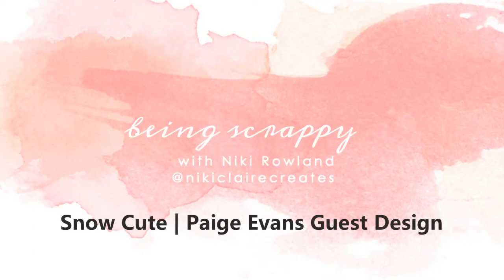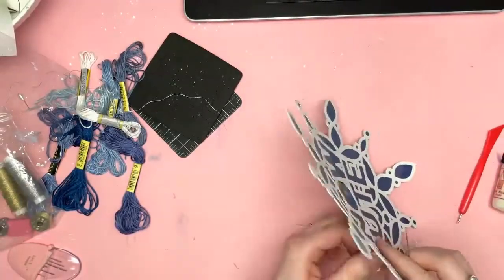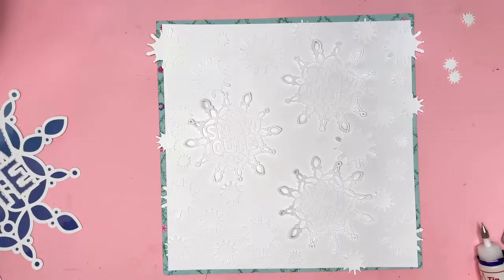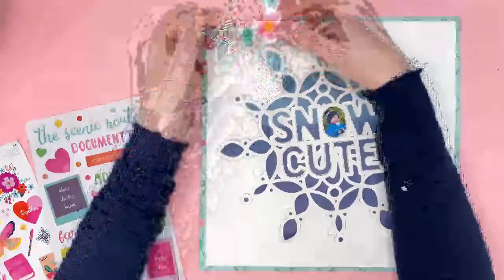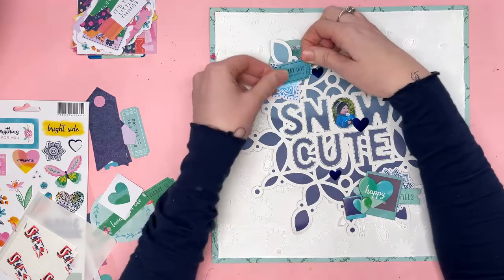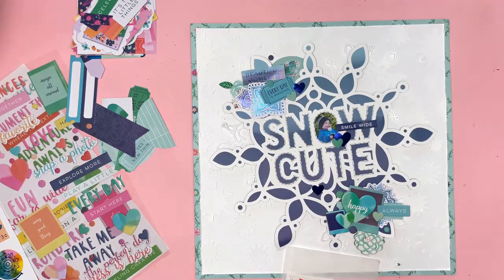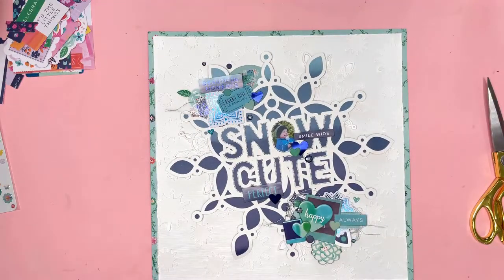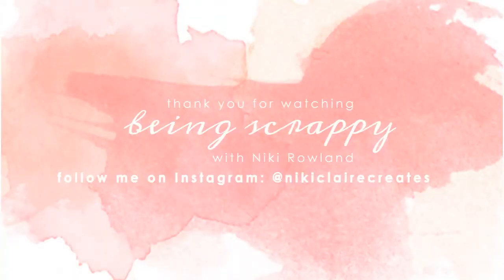Snow Cute | Guest Designing for Paige Evans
Hi everyone, I'm super excited to be guest designing for Paige Evans! I have used her Go the Scenic Route collection along with the 'Snow cute' cut file available from the Silhouette Design Store.
I cut the Snow Cute cut file in white. I cut it again from the Go the Scenic Route blue paper, but the outline only, so I could backfill the snowflake. I added my photo to the O in 'Snow'. I then pierced holes and stitched around all the letters. I love how stitching on cut files looks.
I then cut the Snow Cute cut file three more times but much smaller. I also cut the outline only out of white loads of times, all in different sizes. I stuck these new white cut files all over a sheet of white card to create a background with texture and interest. I trimmed it down and added a green border, to my layout.
I added my cut file raised on foam pads, and then started embellishing. I picked out the green and blue tones from the embellishments. I have chipboard hearts and frames, ephemera items, labels and puffy stickers too. I created two clusters on the layout with these layered embellishments, twiddles of thread and I also added label stickers.
I finished off with enamel dots and a few pretty sequins.
I love how this layout turned out just using the blues and greens from the Go the Scenic Route collection and the Snow Cute cut file!
Thanks so much for joining me today
Happy scrapping
Niki xx